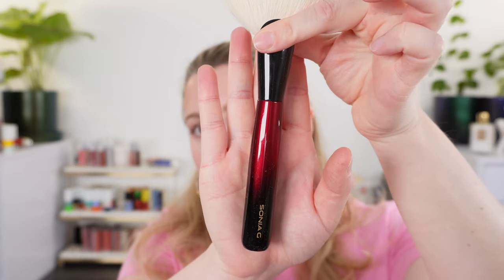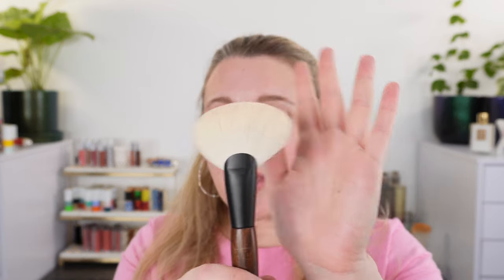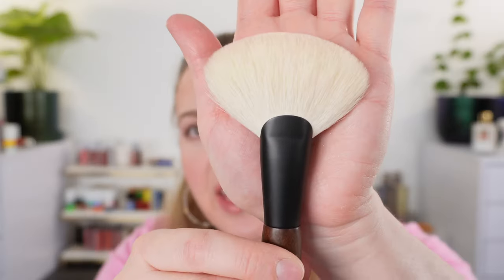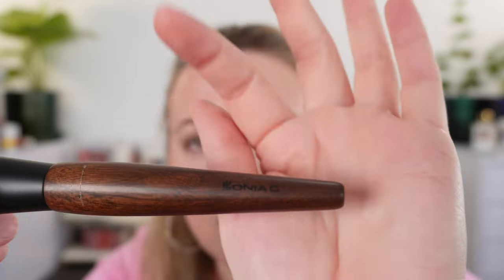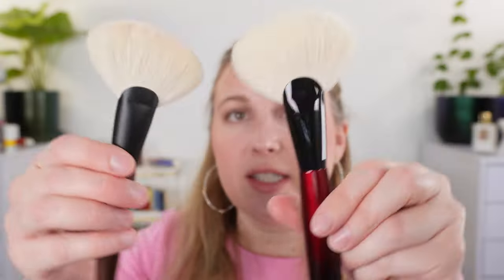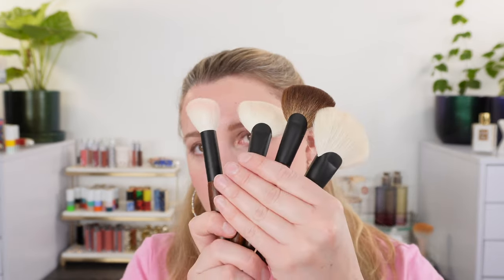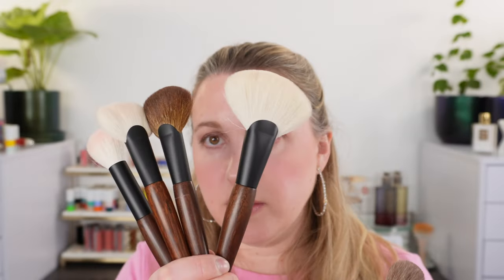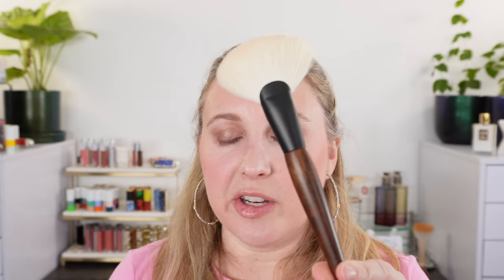SONIA G The New Fundamental Brush Series | Fude Brushes For Everyday!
Thank you so much to Sonia G and Beautylish for sending me these brushes! Check out all of my comparisons in today's video.

Timestamps:
0:00 Intro
1:15 Original Set vs. New Set
3:15 Fan L
8:23 Fan M
13:36 Fan A
18:13 Classic Cheek
23:20 Soft Buffer
28:08 Worker L
33:00 Overall
33:36 My Recs

💟ABOUT ME:
Age: 41
Skin type: Balanced
Skin tone: fair neutral with slightly cool overtones

*️⃣FOUNDATION SHADES:
Chanel BD01, Concealer BR02
Chantecaille - Porcelain
Cle de Peau - I10
Givenchy - 1-N95